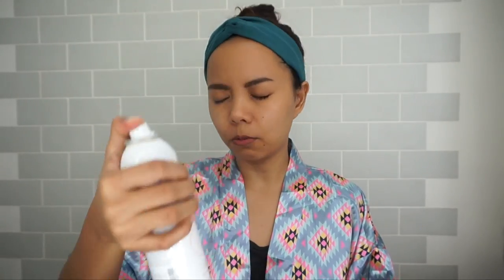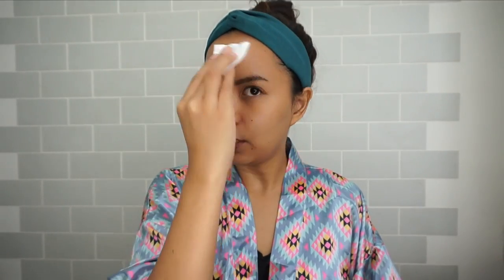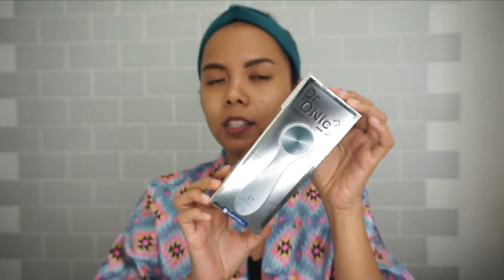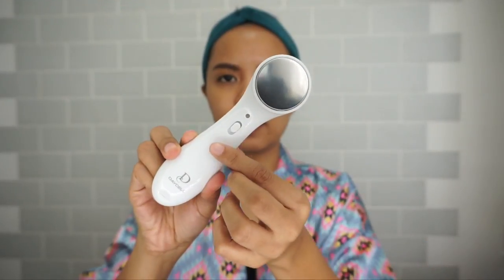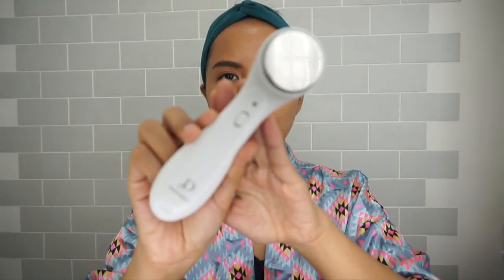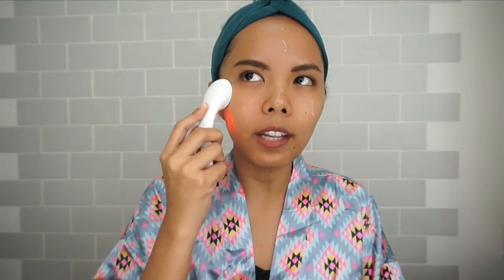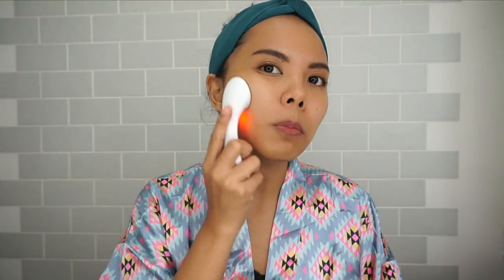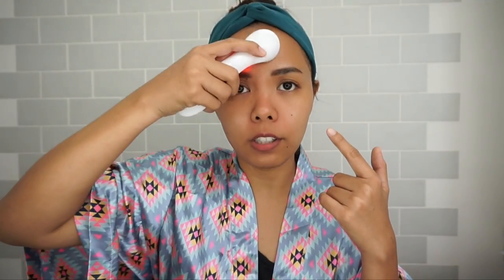How to Get a Facial at Home ( Daycell Dr.Ionic System)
Product Mentioned:
Dr. Ionic Daycell 3D iinovation System tool
Where to get:

APL4SG